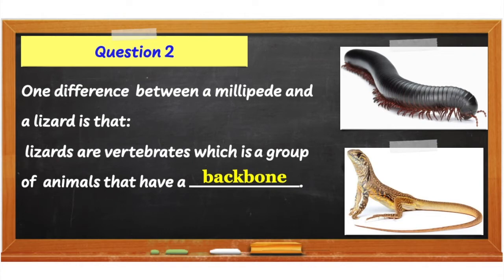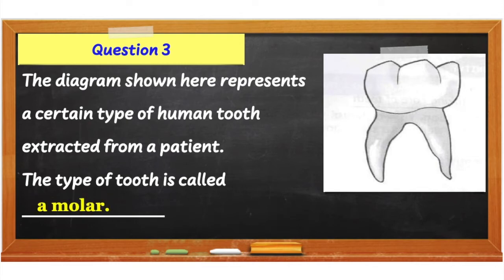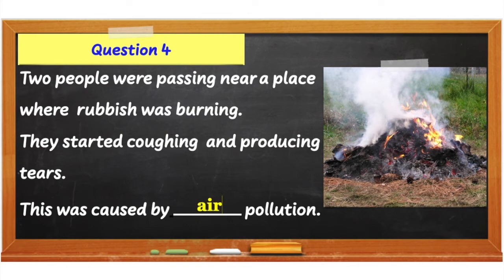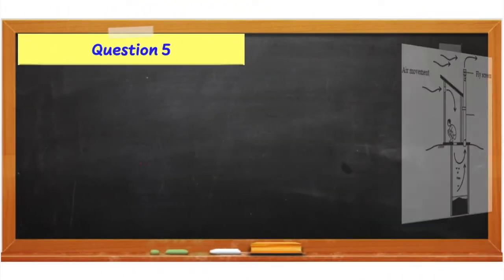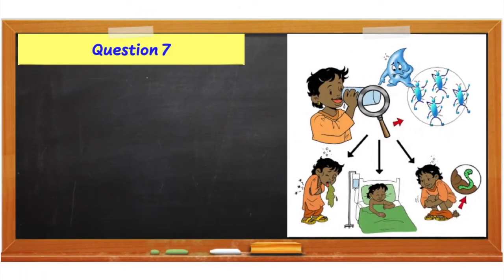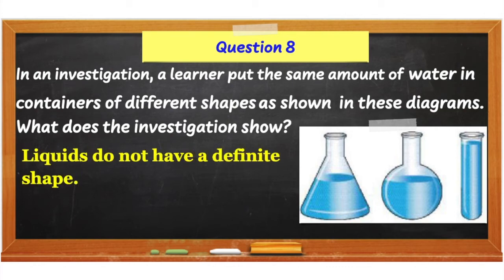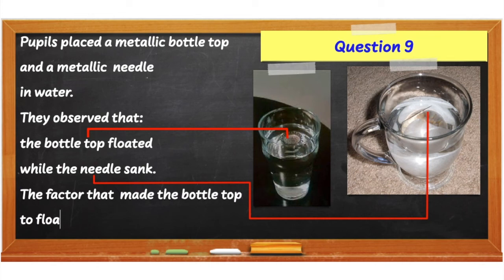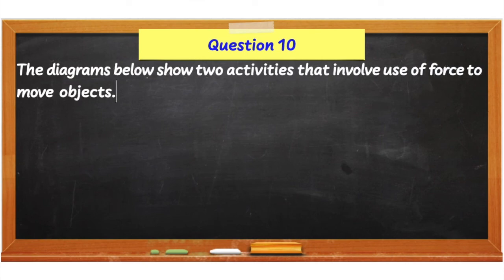Let's Check Your Understanding (Episode 1: Science and Technology)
Check your understanding.